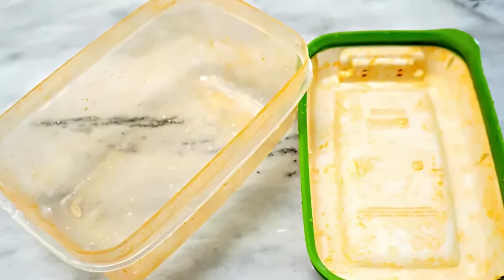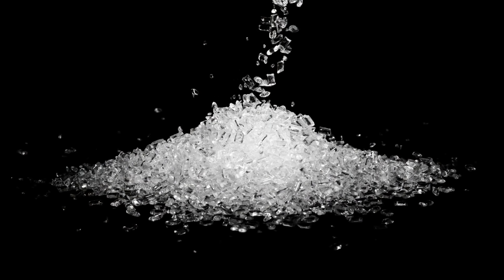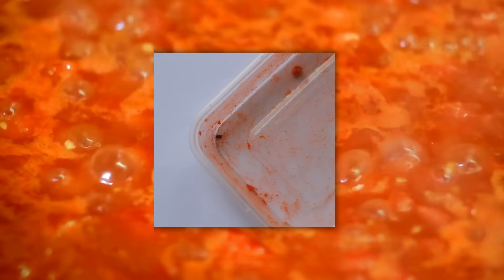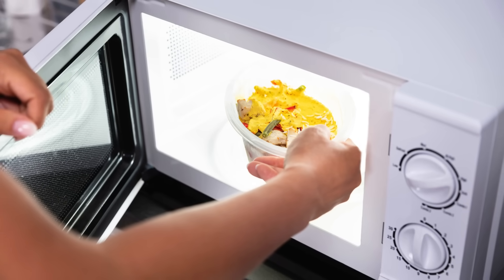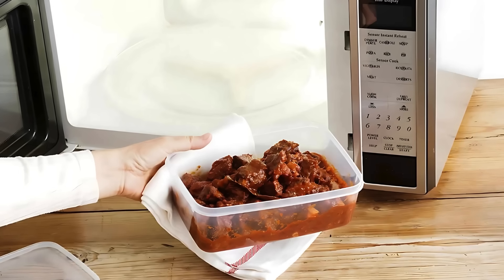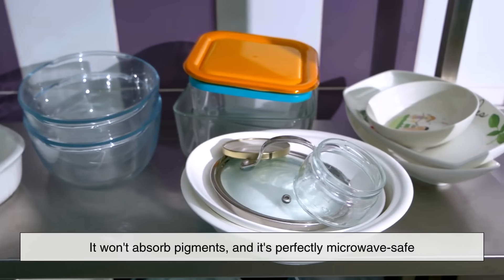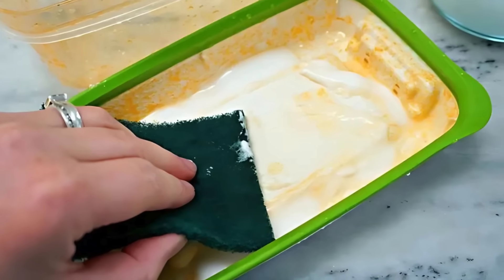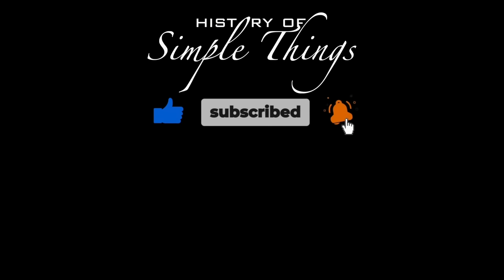This Is Why Plastic Stains—and You Can’t Wash It Out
Ever wonder why your plastic containers always turn orange after storing pasta or curry? In this video, we dive into the surprising science behind plastic staining. From the role of tomato pigments and oils to how microwaves make things worse, you’ll finally understand why some stains just won’t come out—and what you can do about it!
📌 Watch till the end for tips on preventing and removing stains from your containers!
⏱ Timestamps:
0:03 - Intro: The plastic container problem
0:53 - What plastic containers are made of
1:44 - Foods that cause staining (and why)
2:39 - The role of oils and pigments like lycopene
3:18 - How microwaving accelerates staining
4:02 - Do all plastics stain equally?
4:52 - Is staining dangerous or just cosmetic?
5:25 - How to prevent container stains
6:19 - Cleaning tips: Can you remove stains?
6:59 - Final thoughts and summary